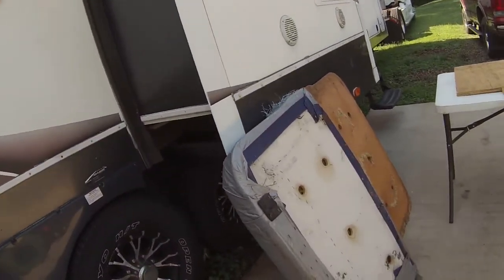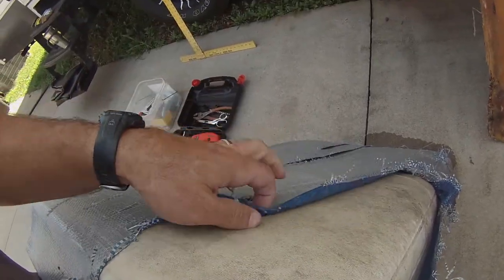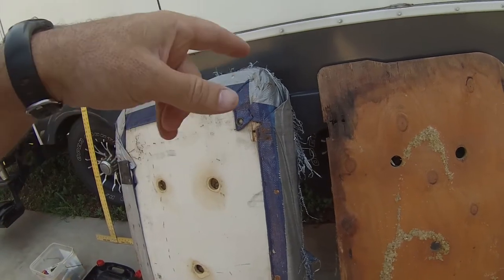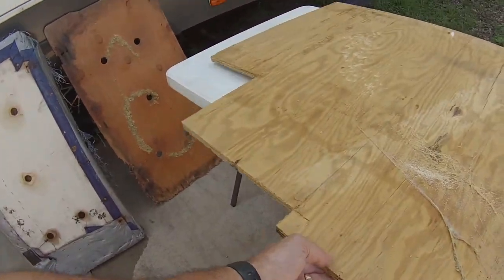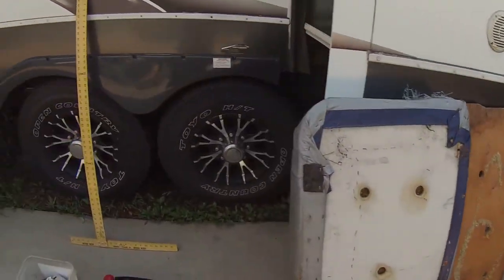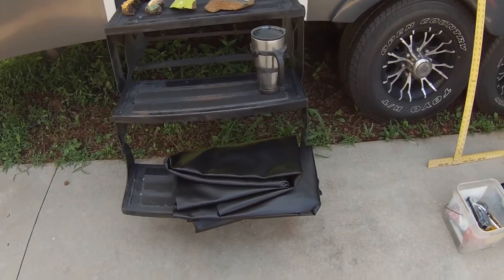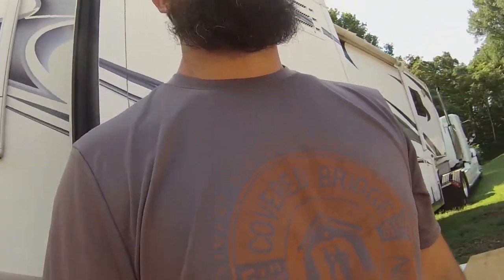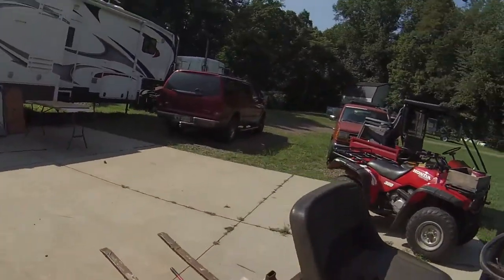Reupholstering the Golf Cart Seat on a Budget...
In this video, I give our old golf cart seat some much needed TLC.  The cart itself is in decent shape but I still didn't want to invest a lot of time or money into this project.  I purchased some fabric online and completed the project for roughly $50.  Hope you enjoy the video!